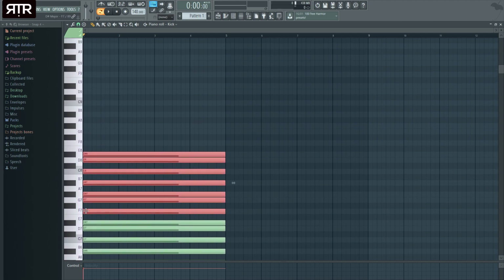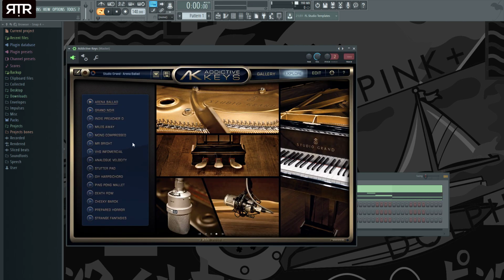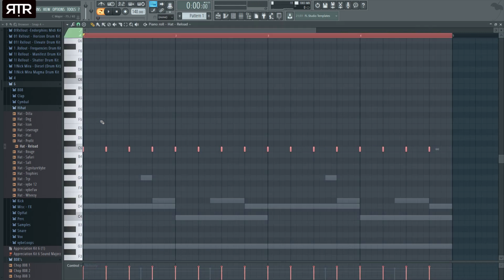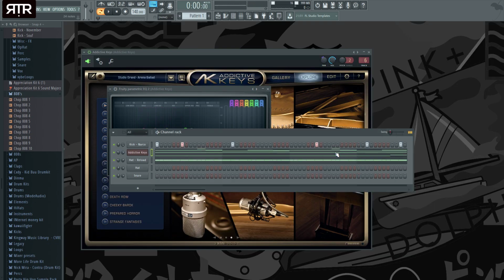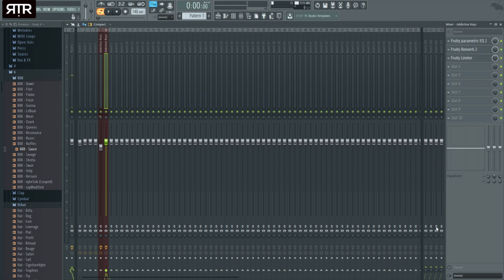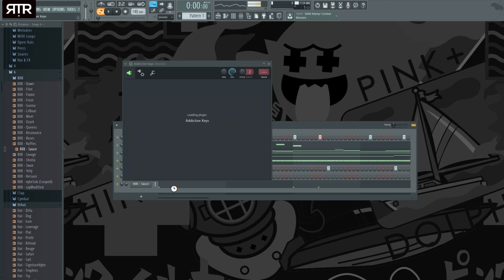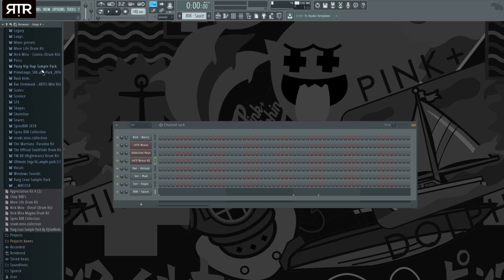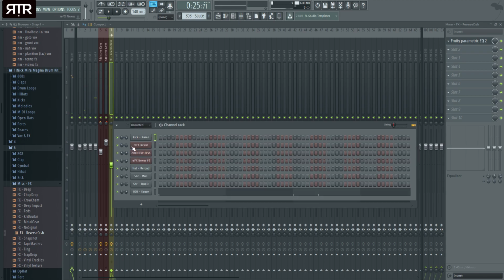THE DORIAN SCALE | TAY KEITH MELODY STYLE EXPLAINED